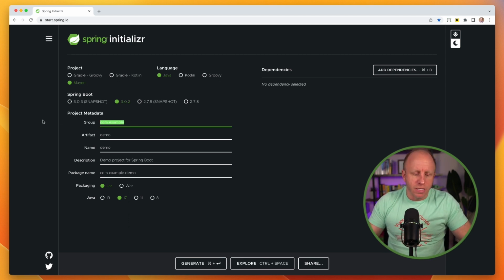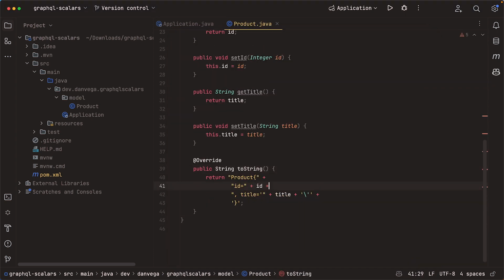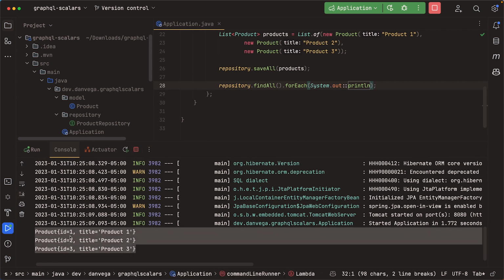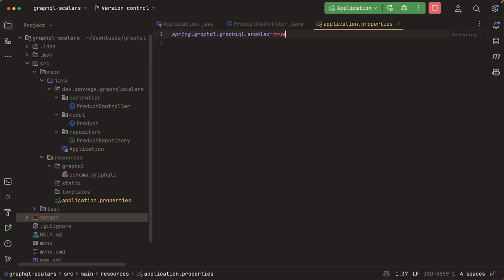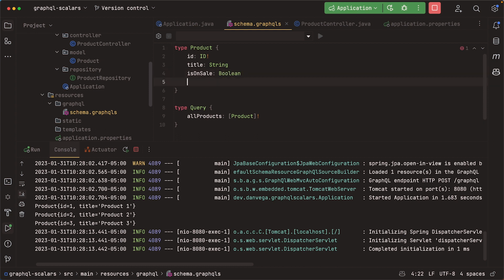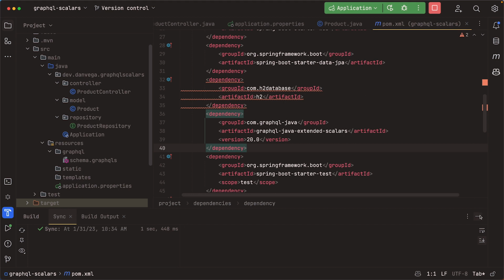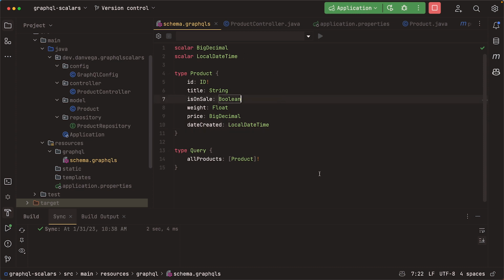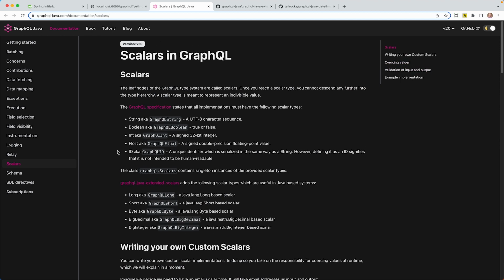GraphQL Scalars - How to use Custom Scalars in Java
Welcome friends! Today, I will be discussing scalars in GraphQL - the five scalar types defined in the GraphQL specification, and how you can use custom scalars when needed. We'll be creating a brand new Spring Boot 3 project which will include Spring for GraphQL, and then we'll take a look at defining our schema. We'll use the built-in scalars, and then create a custom scalar for things like price and date created. We'll use a Command Line Runner to create a few products, and then use the GraphQL Playground to validate our query. Follow along as Dan Vega guides us through creating a GraphQL API with custom scalars!